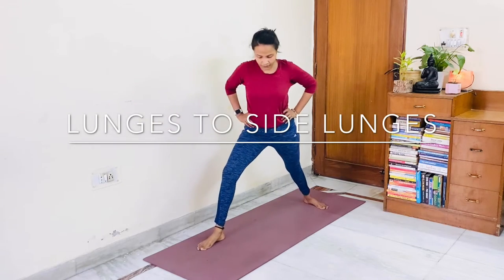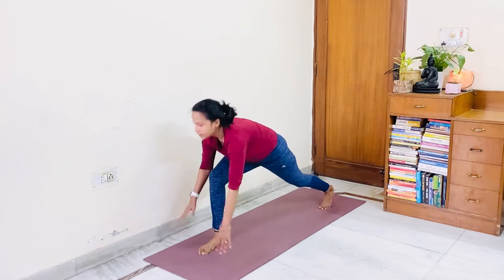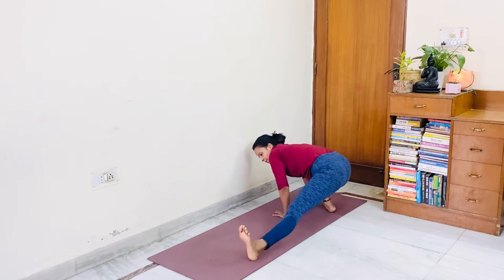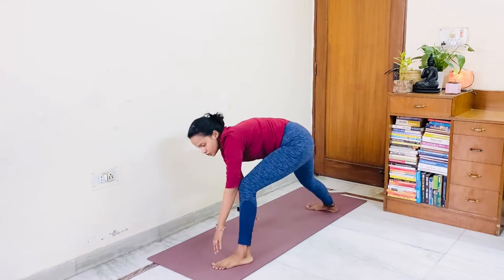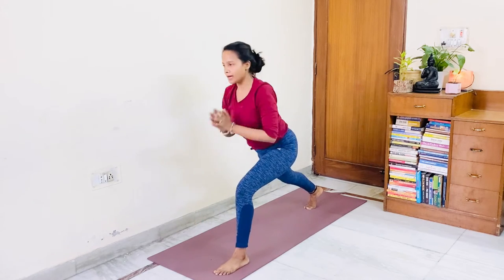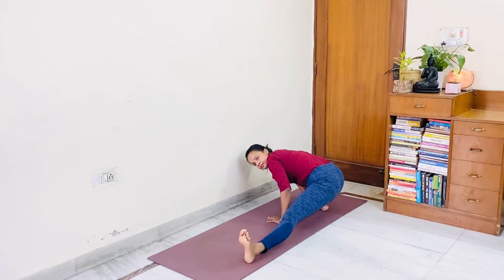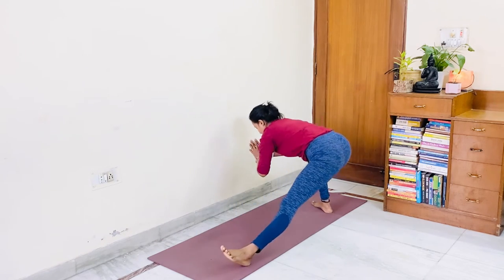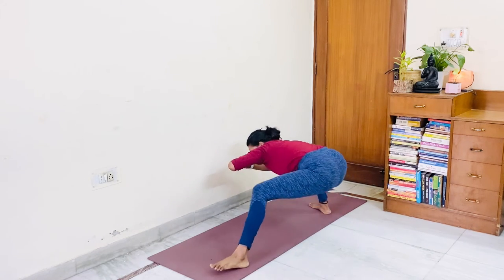Legs workout- Lunges to Side Lunges